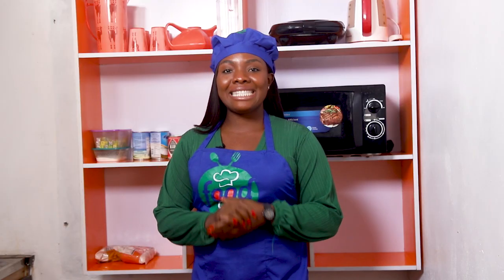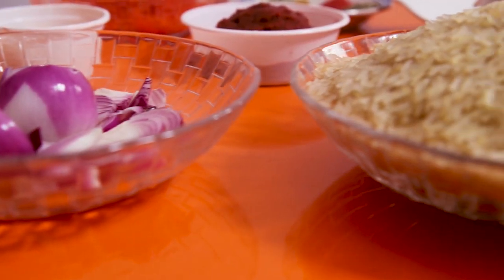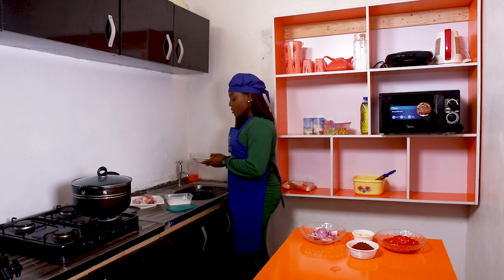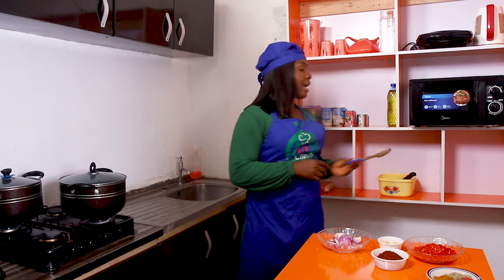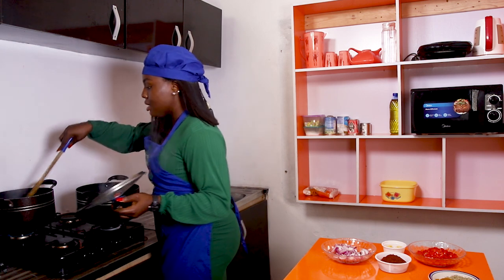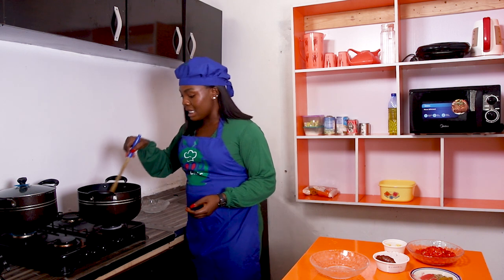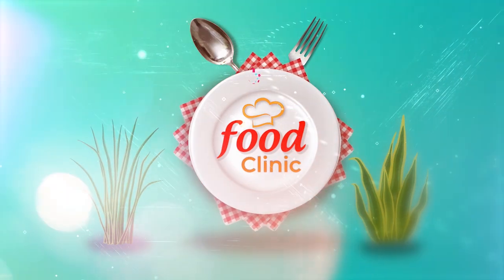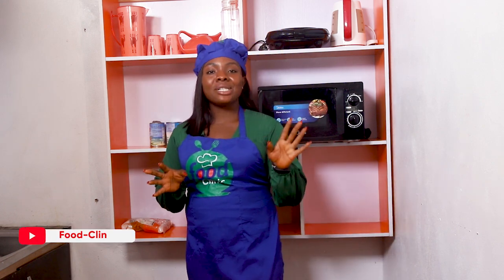How To Make Sweet Jollof Rice